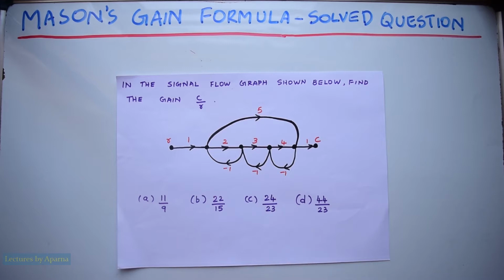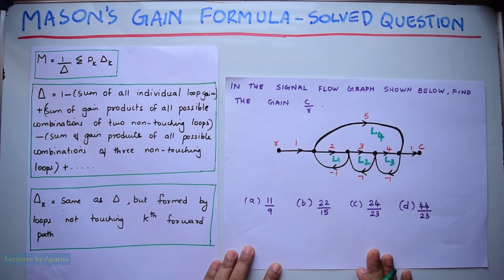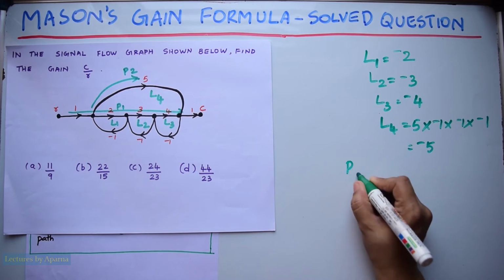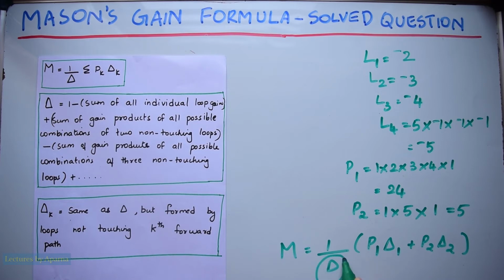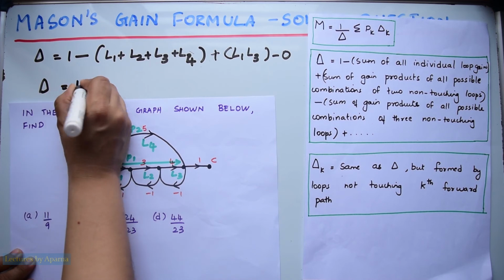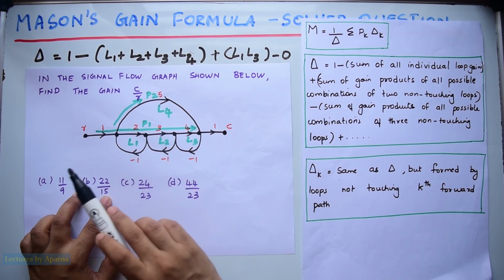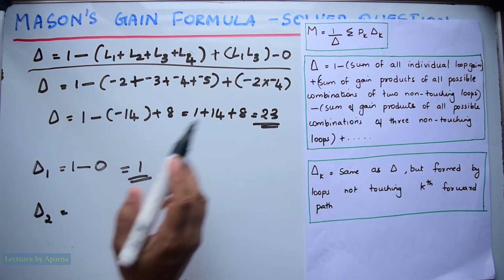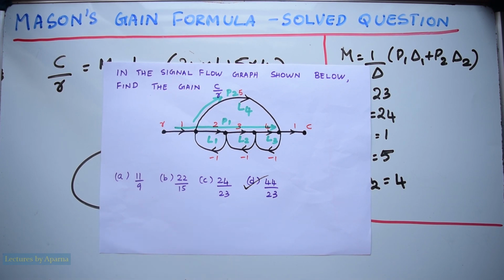MASON'S GAIN FORMULA - SOLVED QUESTION | HOW TO FIND TRANSFER FUNCTION FROM SIGNAL FLOW GRAPH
In this video detailed explanation of Mason's Gain Formula is given using a Solved Question.